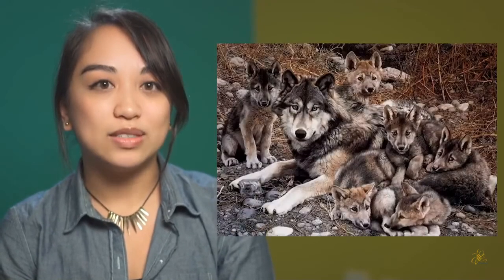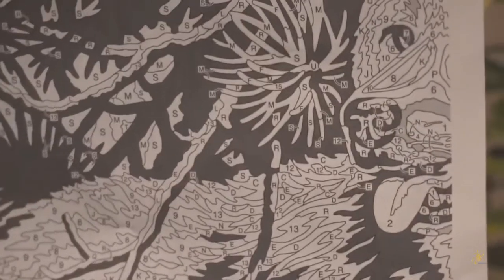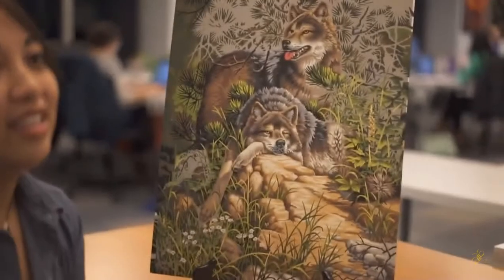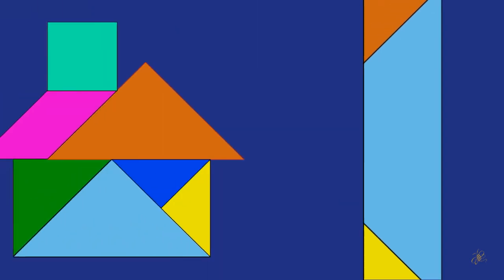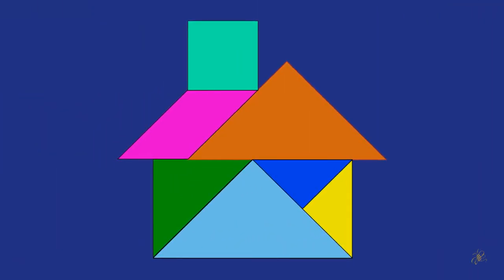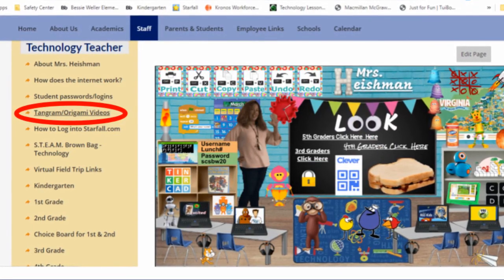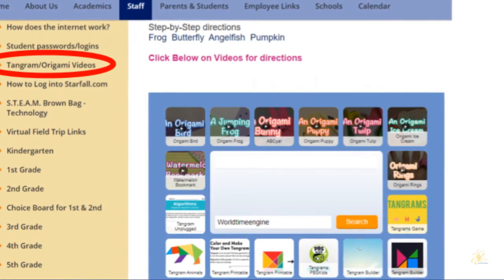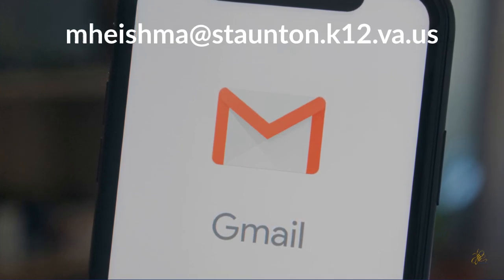Tangrams and Origami with Algorithms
Unplugged lesson for S.T.E.A.M. students on Algorithms extension.